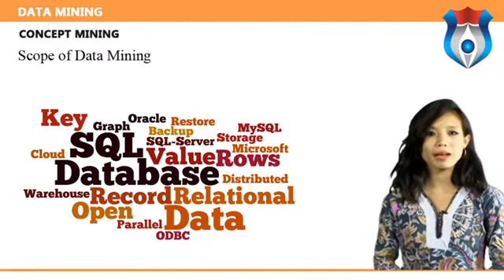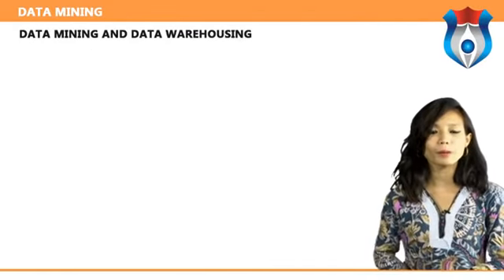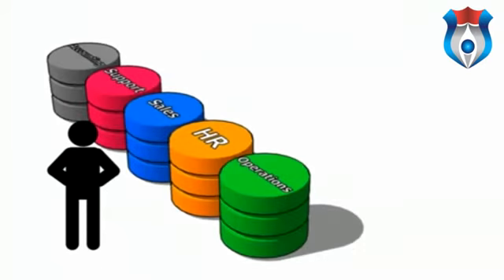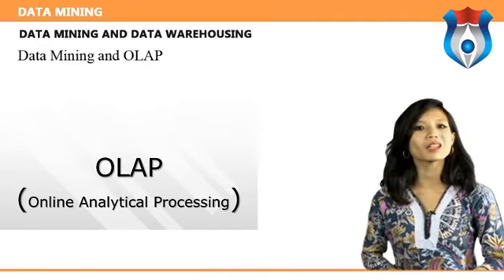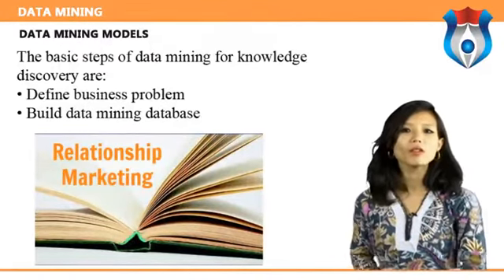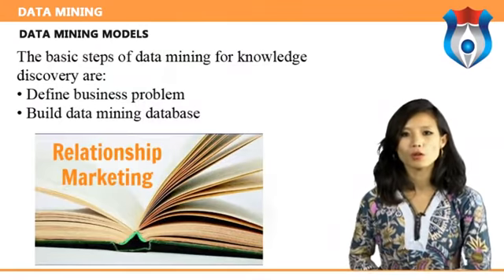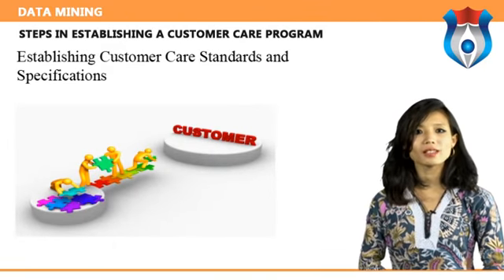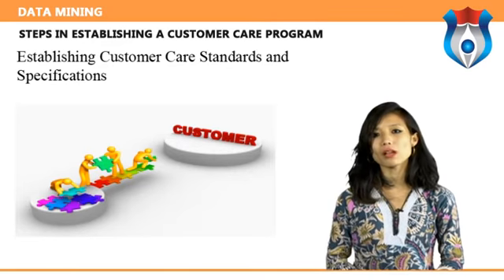Data Mining new